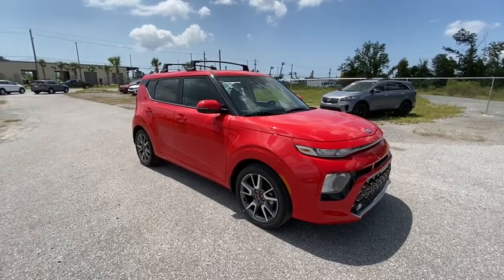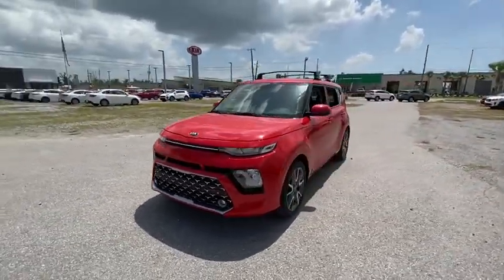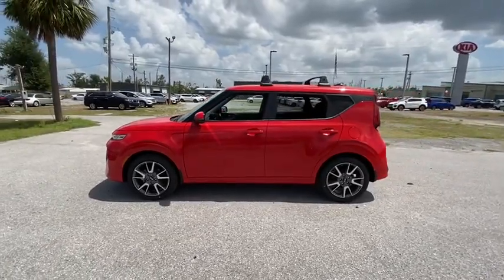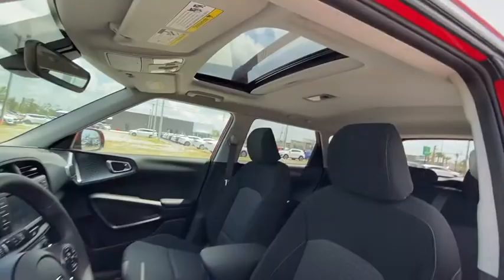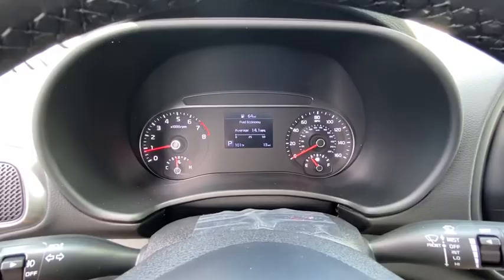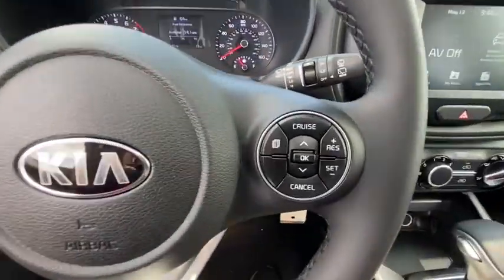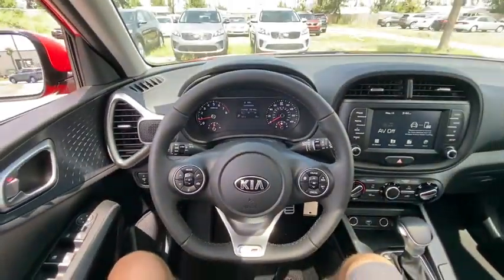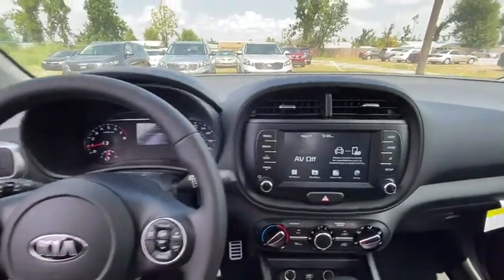2021 Kia Soul Panama City, Lynn Haven, Fort Walton, Port St. Joe, Marianna, FL 126904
Inferno Red New 2021 Kia Soul available in Panama City, Florida at Bill Byrd Kia. Servicing the Lynn Haven, Fort Walton, Port St. Joe, Marianna, FL area.